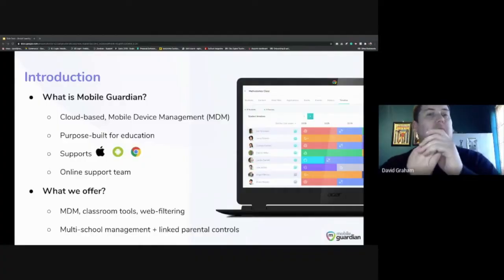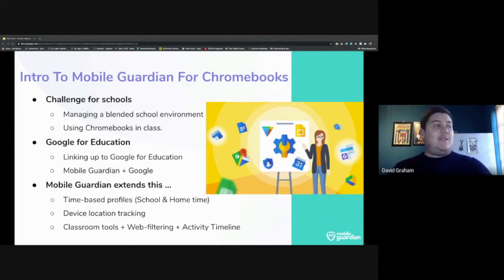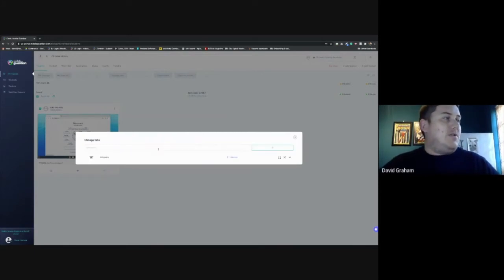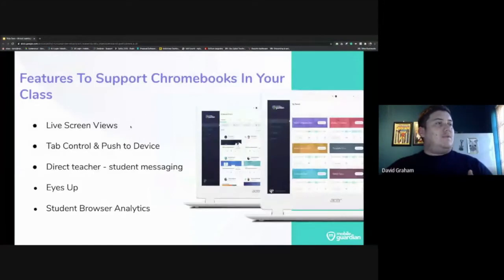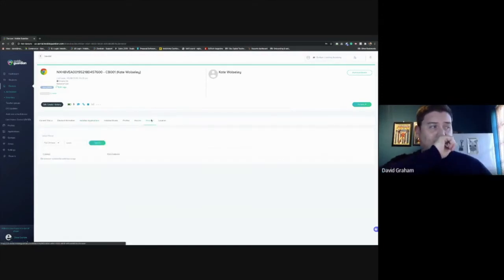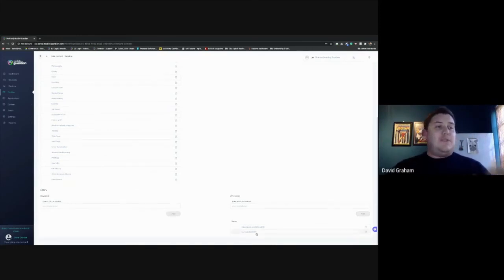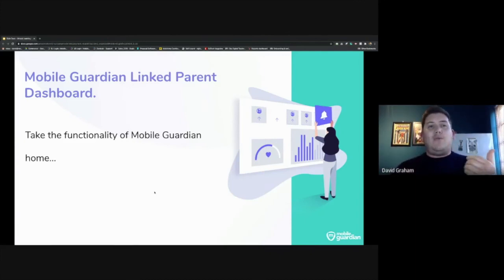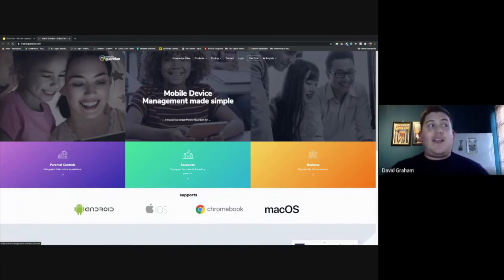[Webinar] Unlock Learning with Chromebooks & Mobile Guardian | 5 August 2020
🏫☁️📲  Welcome to Mobile Guardian's Youtube Channel 🎈

We aim to provide helpful content to assist teachers and  IT admins get the best out of Mobile Guardian for Education. 🤓😊

This Webinar outlines how to Unlock Learning with Chromebooks and Mobile Guardian.

In this webinar, we cover our Chromebook MDM features and how Mobile Guardian si able to compliment and further enhance the functionality of Google Classroom.

Providing features above and beyond what Google Classroom enables teachers to achieve.

We cover in some detail our powerful Add-on Features: Classroom Manager Tools & Web-Filtering and the impact they have on teachers and students in digital learning environments.

Beyond school hours, our Parent Controls enable parents to ensure their children are safe online at all times..